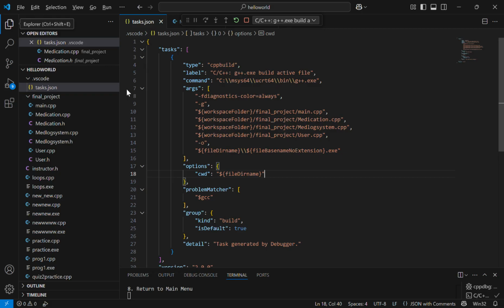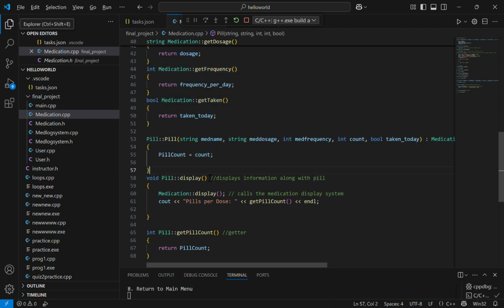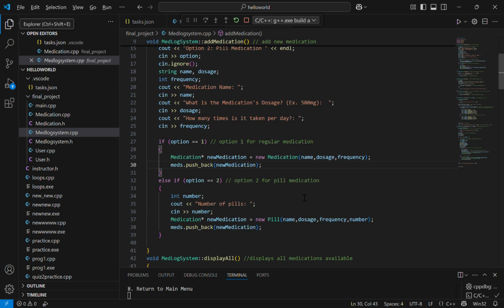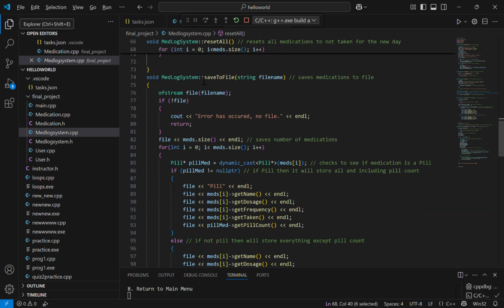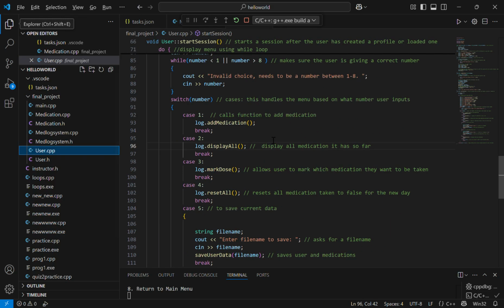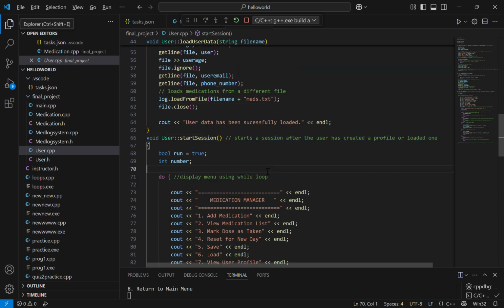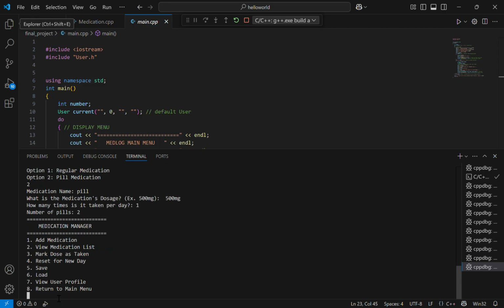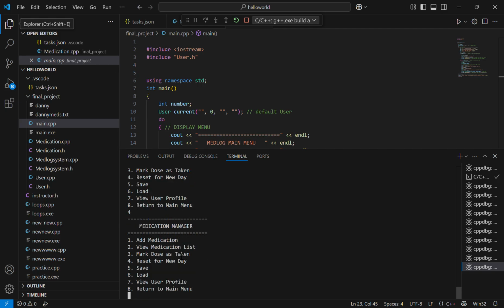Med Log Tracker Project